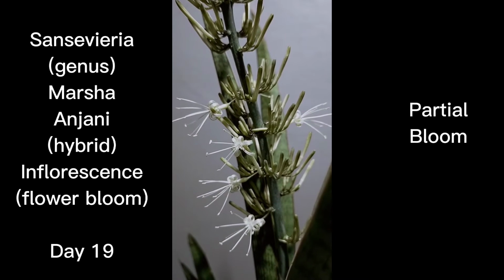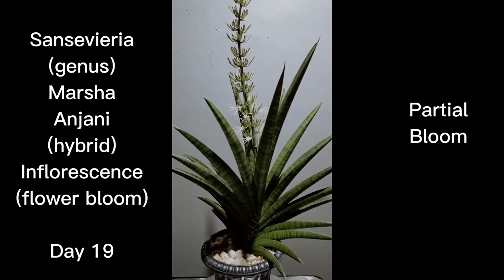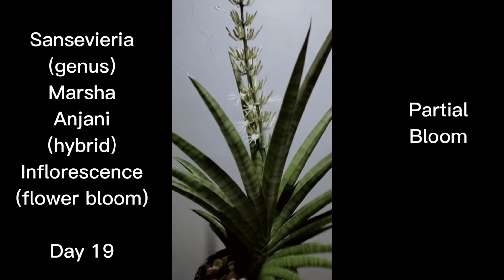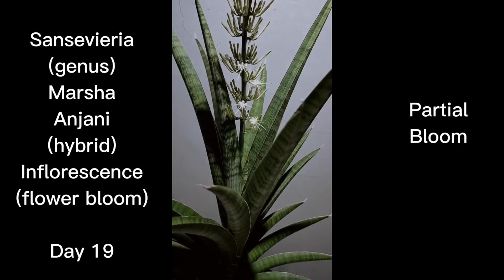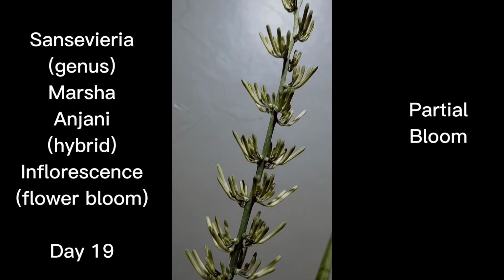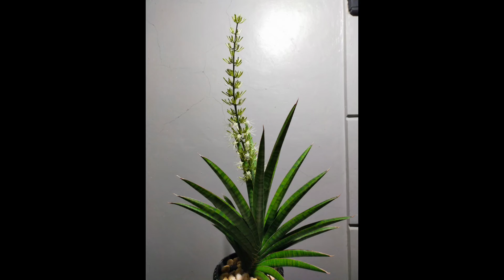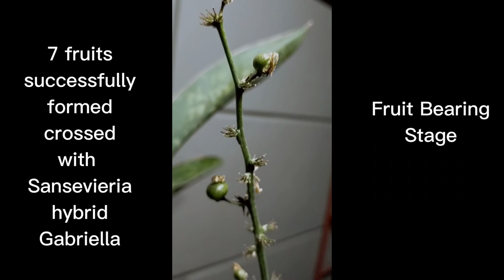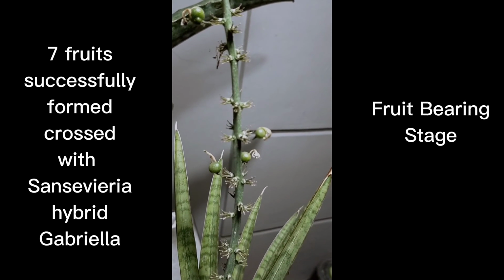Sansevieria Marsha Anjani (hybrid) Inflorescence Episode 13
This is the inflorescence or Flower Bloom of the Sansevieria hybrid Marsha Anjani.
Parentage is the species S. pearsonii x S. hallii (common name: baseball bat)
Breeder: Santoso Tunasmekar
Known variants: 'Marsha Anjani', 'aff Marsha' and 'Marshanda'
I also happen to have: Black Marsha aff.